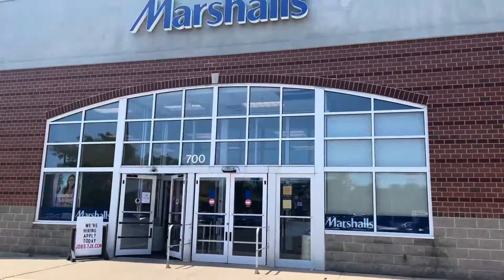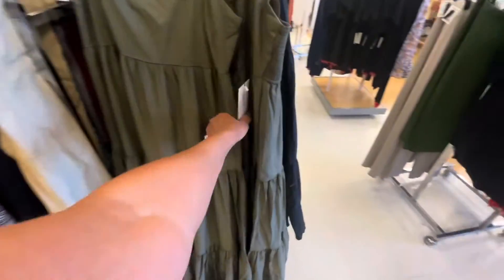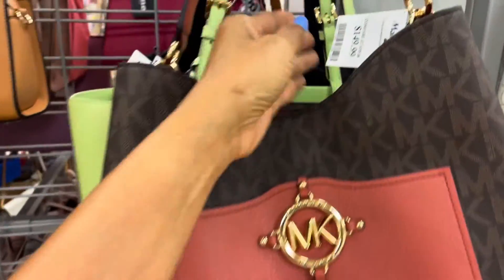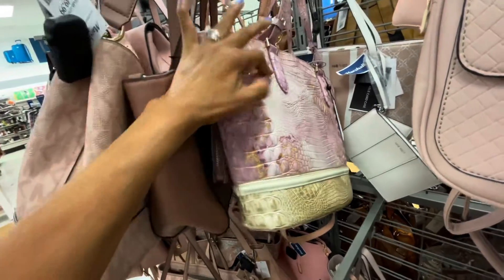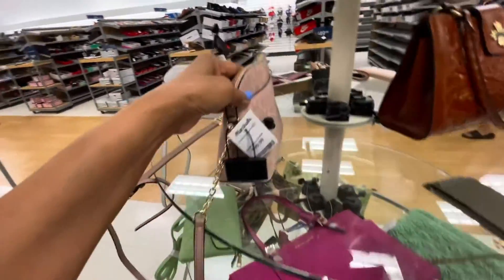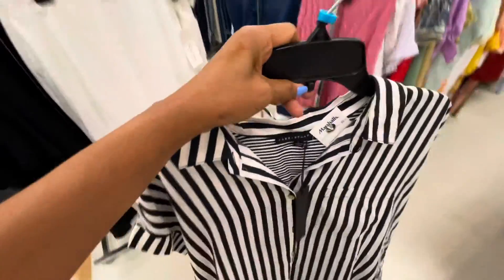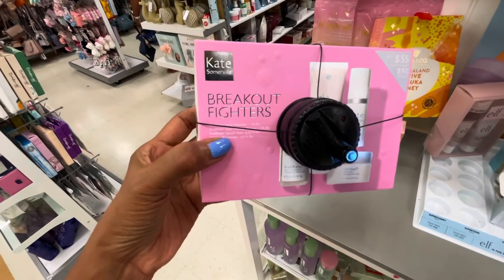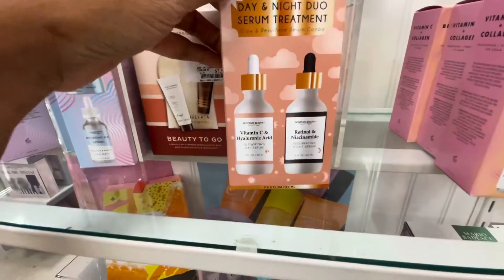MARSHALLS 🌺NEW BRAHMIN, PATRICIA NASH and MICHAEL KORS plus Skincare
Hi friends,let’s browse Marshalls for designer handbags and clothing .